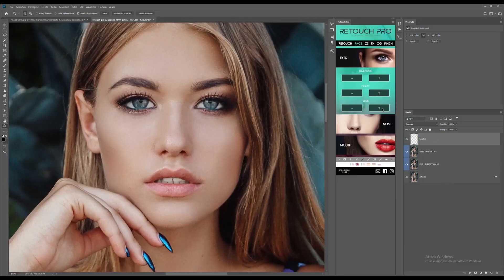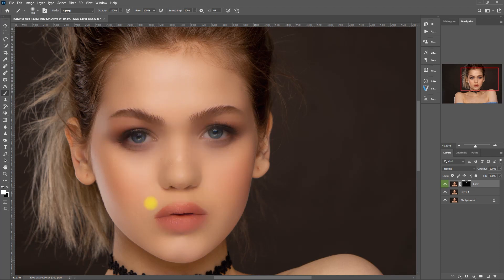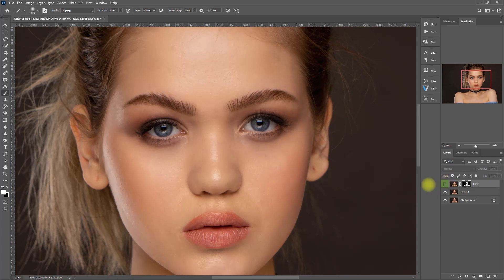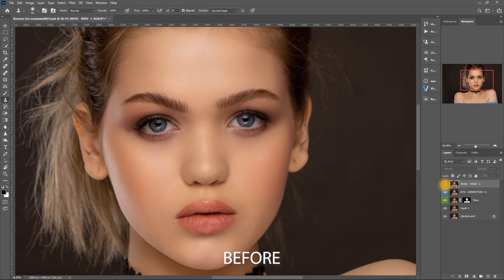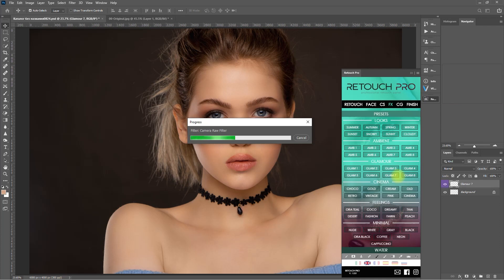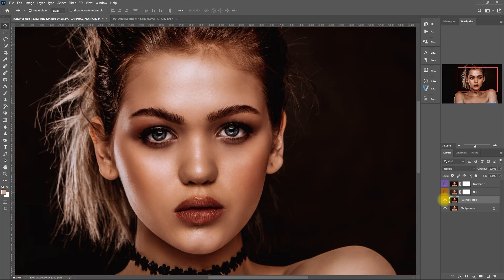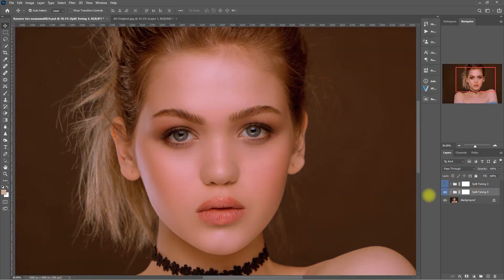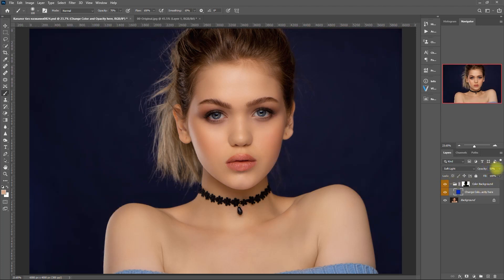Retouch Pro Tutorial No. 4: Face Manipulation and Applying FX and CG Color Presets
hA new, stunning tutorial made by Omar Ortiz for Retouch Pro Panel. This time, we discover the mai function linked to face manipulation and applying FX and CG Color Presets.